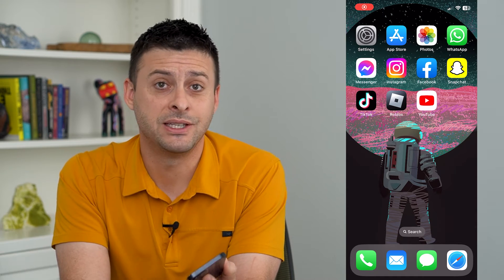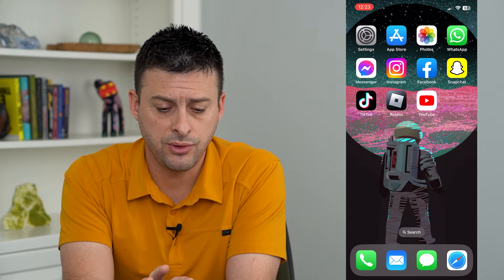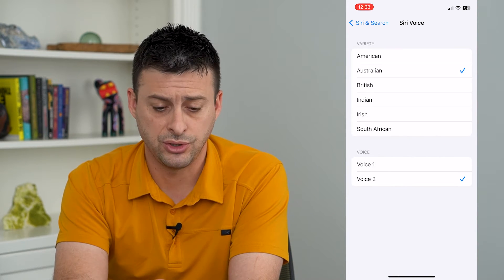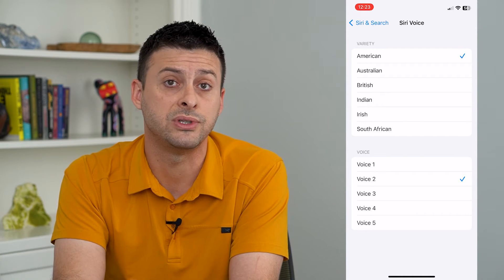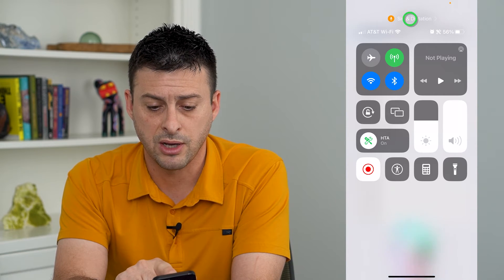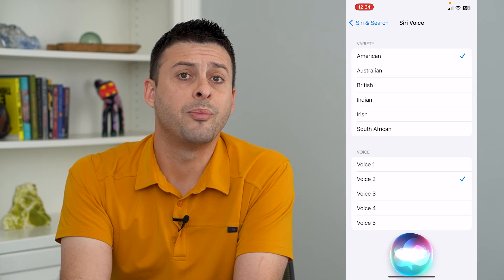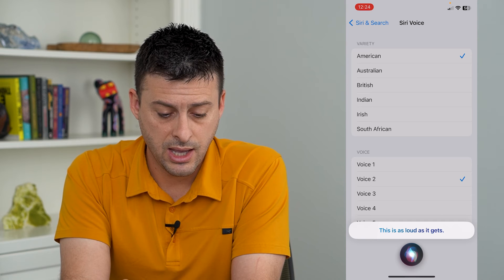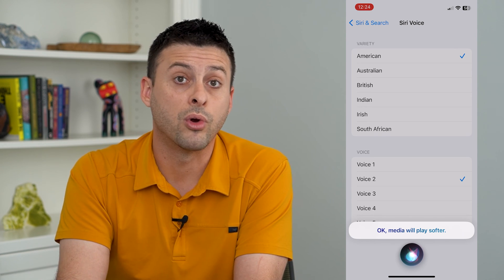How To Make Siri Announce Messages Louder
Let's turn up the volume on Siri so it announces messages louder and clearer.